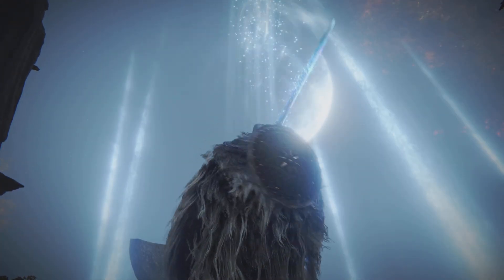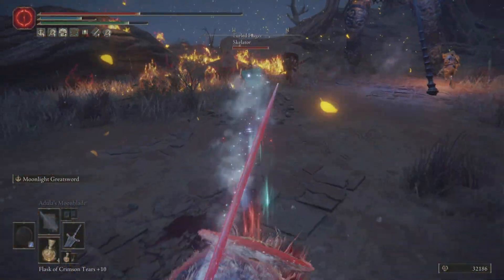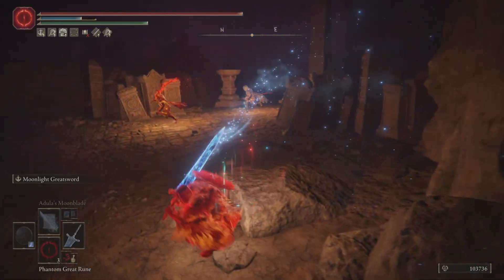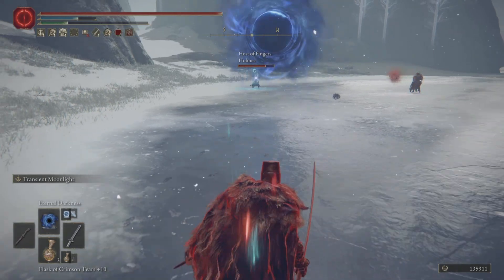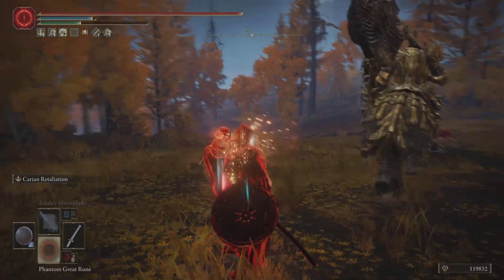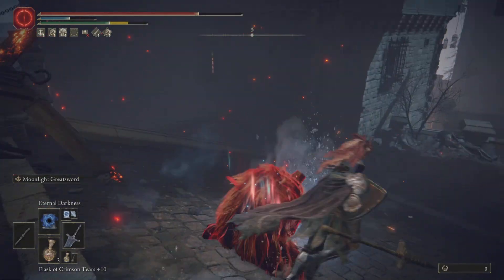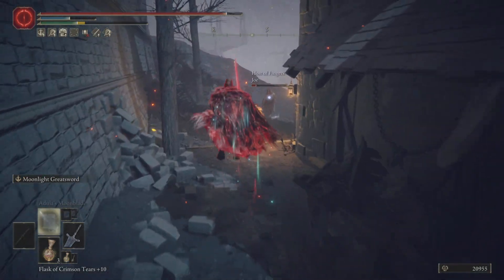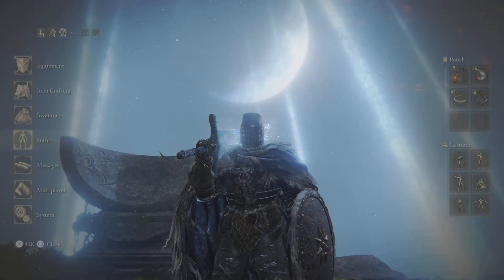Remaking My Favorite Invader Build (Lvl 166 Moonlight Knight) | Elden Ring PVP Invasion Gameplay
Reprisal of Moonlight